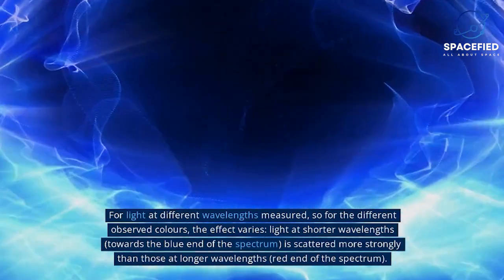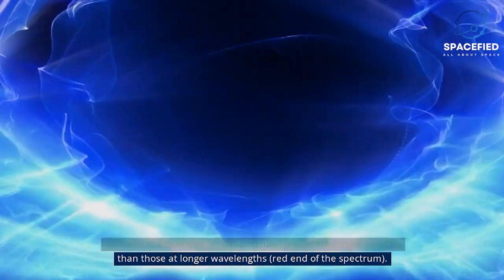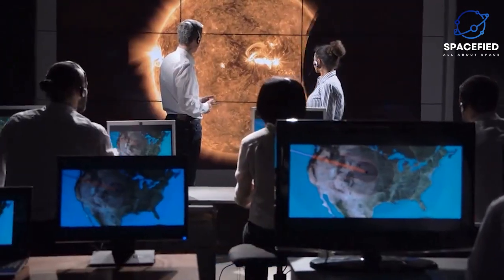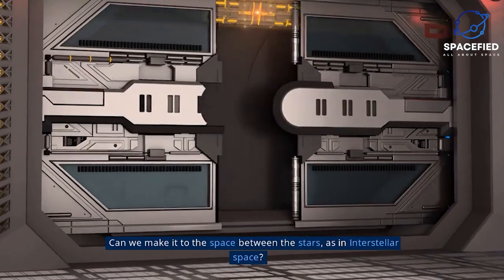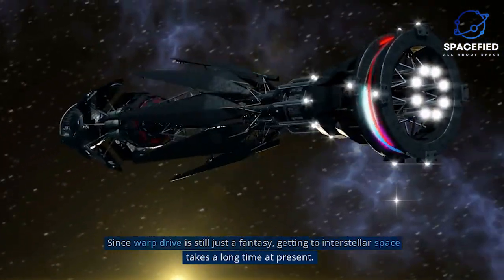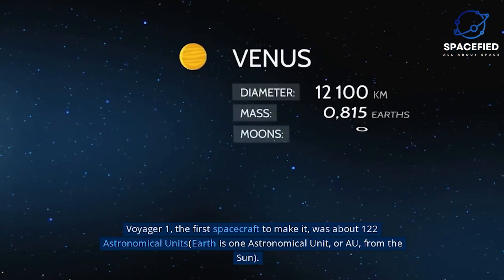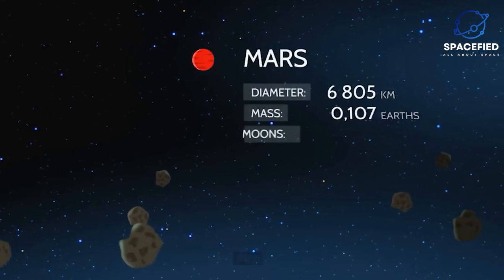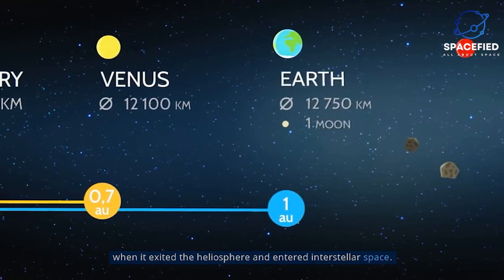Understanding Interstellar Medium and Its Role in the Space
In this video, we explore the concept of interstellar medium, the matter and energy that exist in the vast expanse of space between stars. We dive deep into the different components of interstellar medium, including gas, dust, cosmic rays, and magnetic fields, and how they interact with each other to shape the interstellar environment. We also discuss the importance of interstellar medium in space exploration and its potential impact on our understanding of the universe.